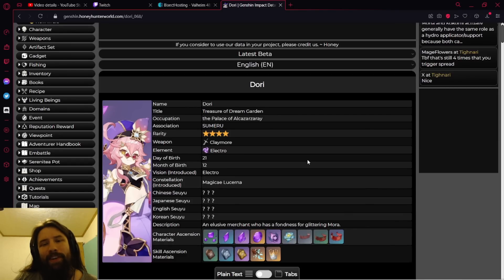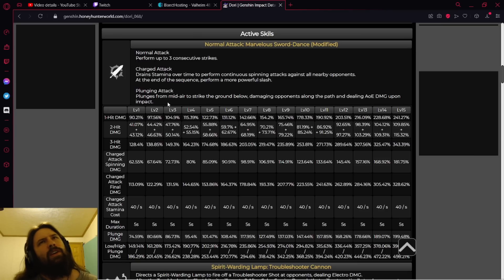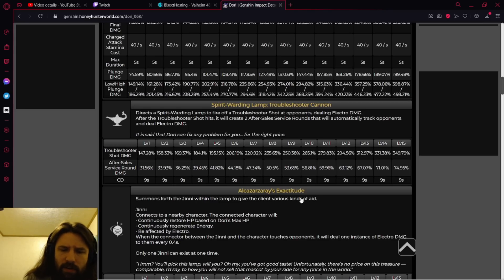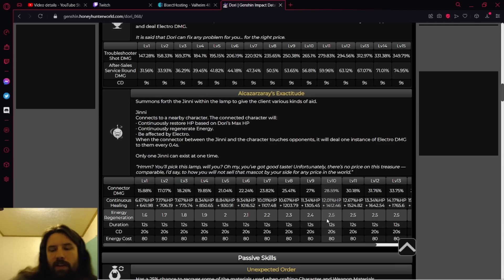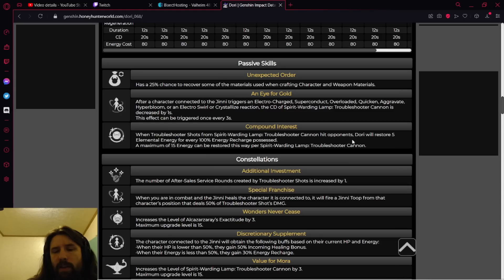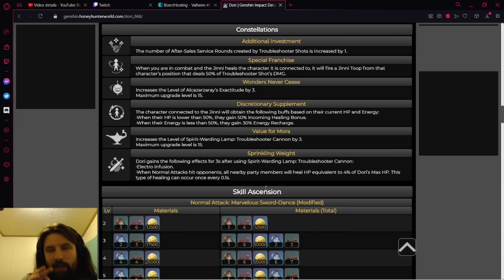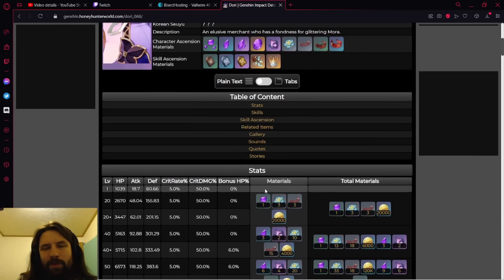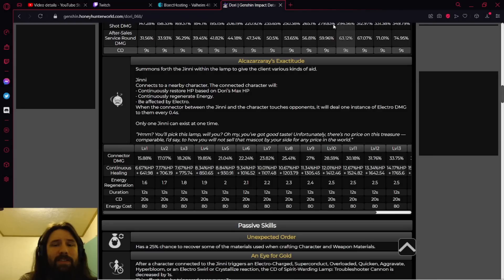Sumeru Characters Seem Really Mid | Genshin Impact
Mid is me saying it nicely.